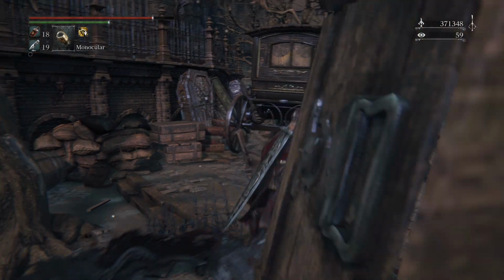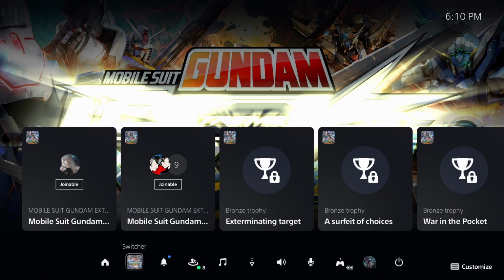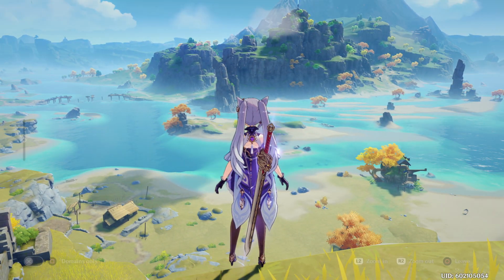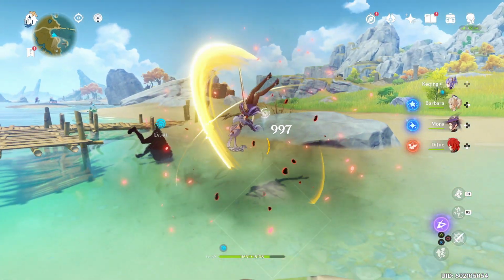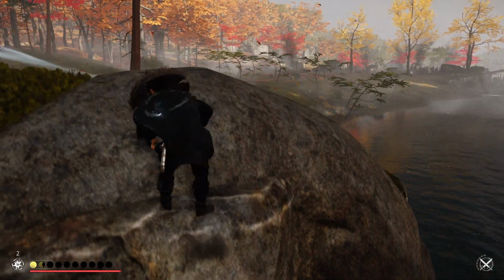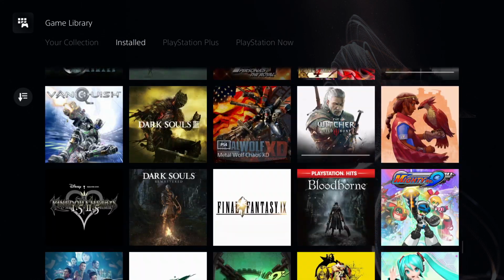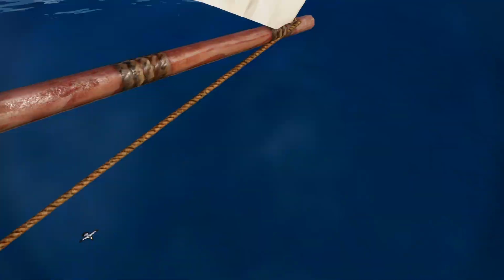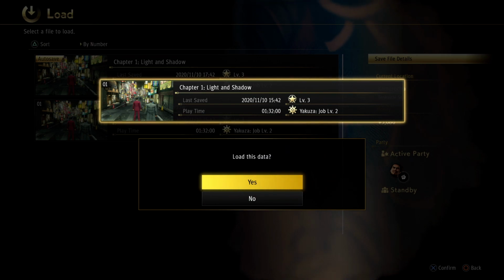Playing Various PS4 Games on PS5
Trey checks out how playing PS4 games on PS5 feels